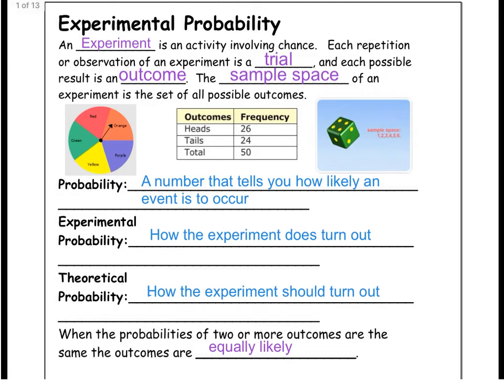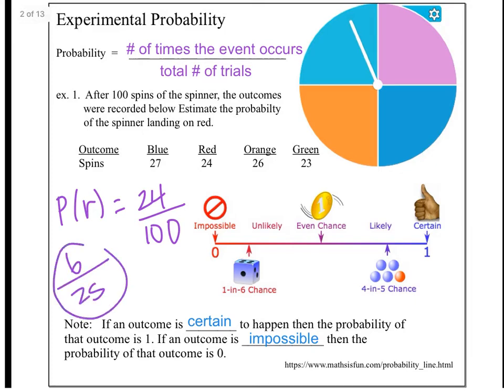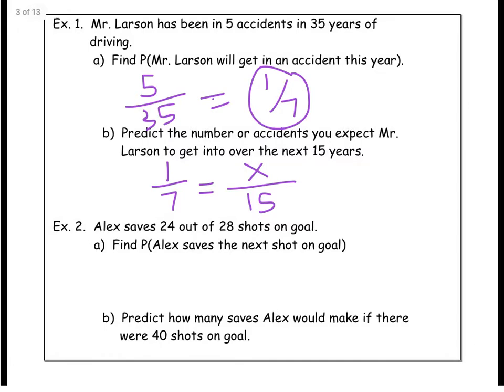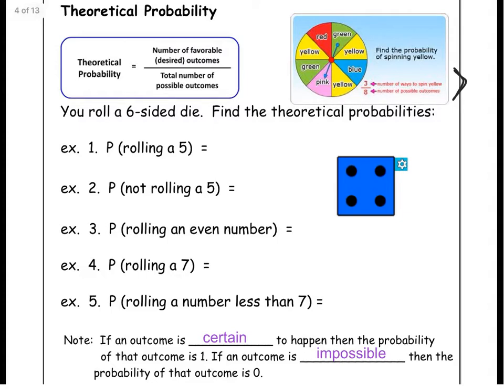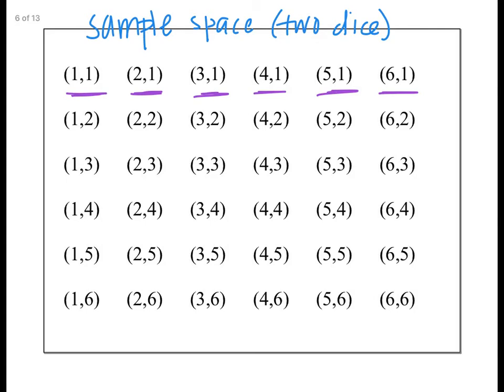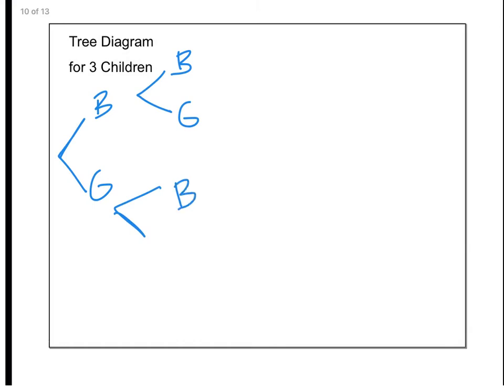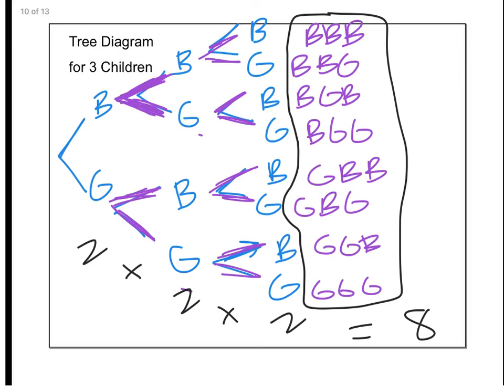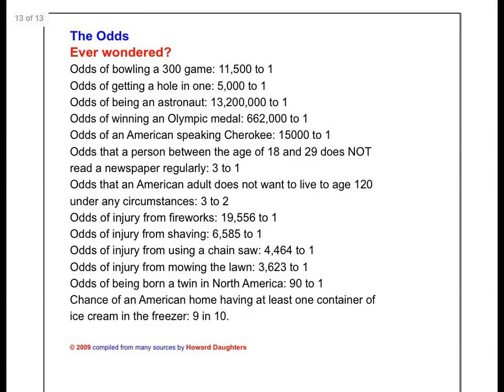review exp theo probability